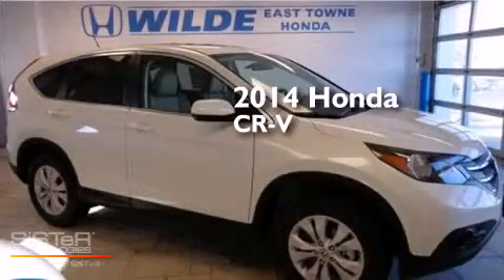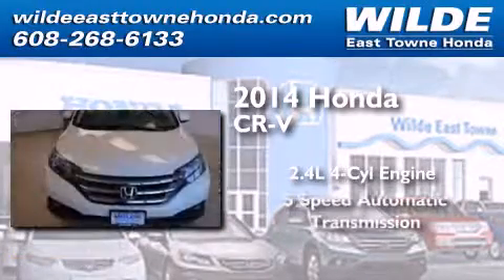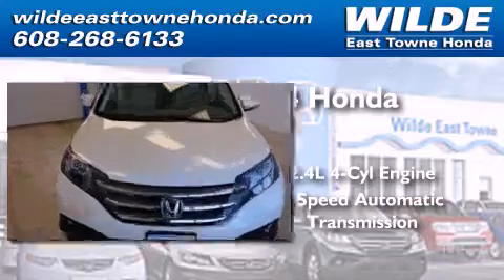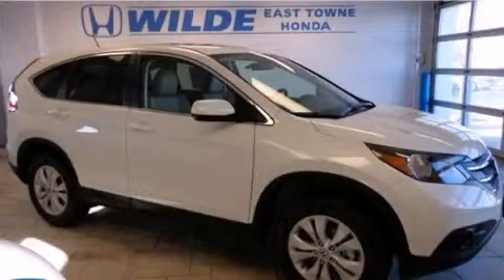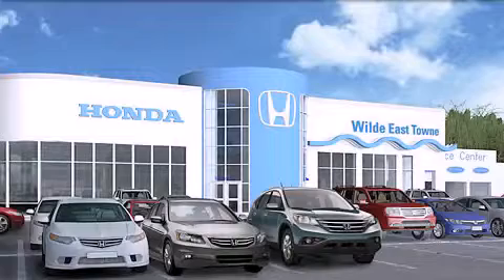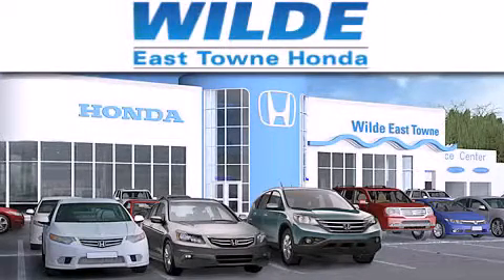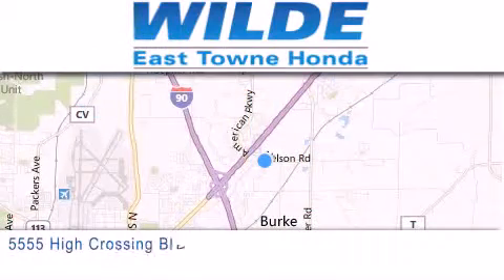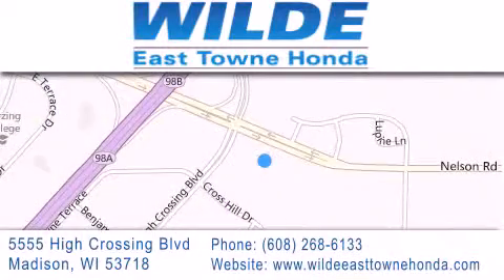2014 Honda CR-V Fitchburg WI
We have been honored to serve the Madison WI area , we promise that your experience at our dealership will exceed your expectations ! Year : 2014 Make : Honda Model : CR-V Engine : 2.4L 4 cyls Trans . : Automatic 5-Speed Exterior : White Diamond Pearl Miles : 10 Interior : Beige w/Cloth Seat Trim Stock : 13630 Wilde East Towne Honda 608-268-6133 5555 High Crossing Blvd.